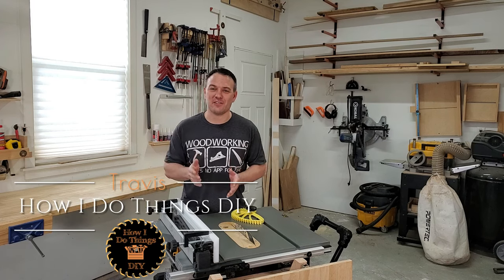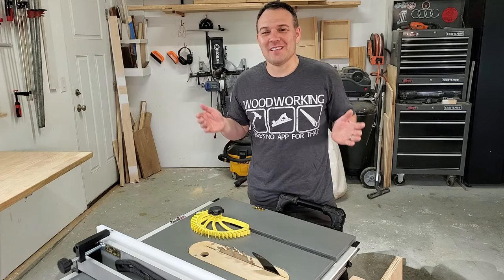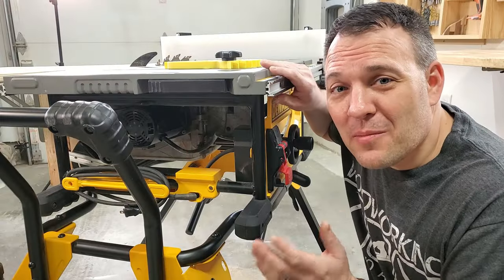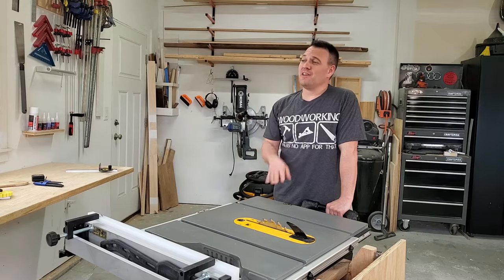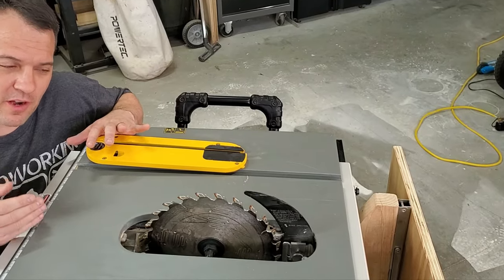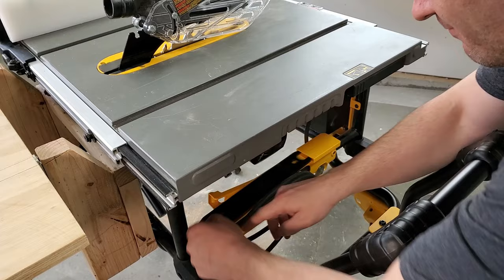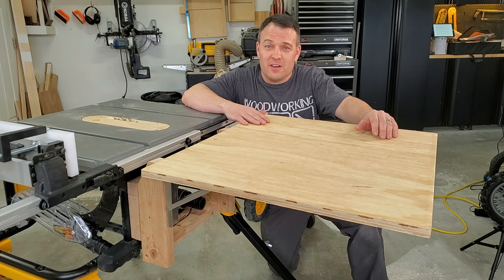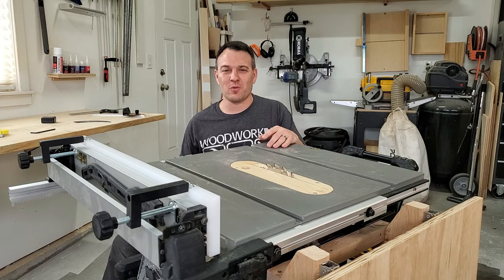Should You Buy A DeWalt DWE7491RS Table Saw? || 1 Year Later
Table saw
Miter gauge
Dado set
Feather board
Freud ripping blade
Freud combination blade

In this video (featuring The Mullet Maker!). Should you buy a DeWalt DWE7491RS table saw?  It’s been a year since I bought this table saw with the intent of using it for woodworking.  Although this DeWalt table saw is a jobsite saw, there are many things you can do to make it more accurate for woodworking.  For me, a higher end jobsite like this DeWalt is perfect because I like to fold it up and store it away at the end of the day.  By the way, table saw is not a woodworking tool I would buy at Harbor Freight.

I’m going to give you the good, the bad and then my overall review and let you know if I would buy this saw again.

A table saw is an essential woodworking tool and there are many jigs and fixtures you can make or buy to improve the performance, safety and accuracy of this saw.  I’ve linked plans for all my table jigs and fixtures as well as some Amazon links to table saw products I’ve bought that I like.

Video Chapters

0:00 Intro
0:26 Why I chose this table saw
0:56 What I don't like
2:33 What I do like
4:33 Using a jobsite saw for woodworking
5:35 Buy or not?
5:45 Closing